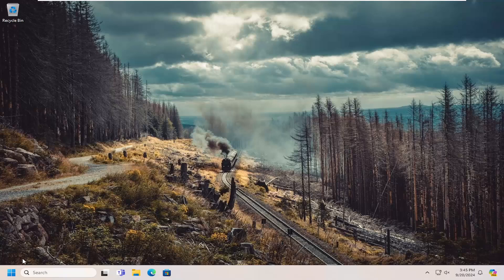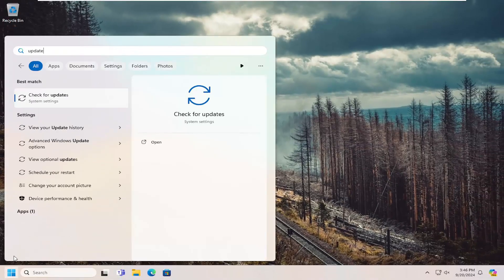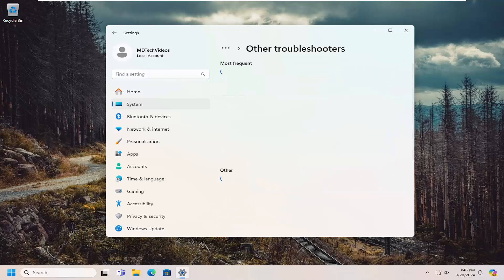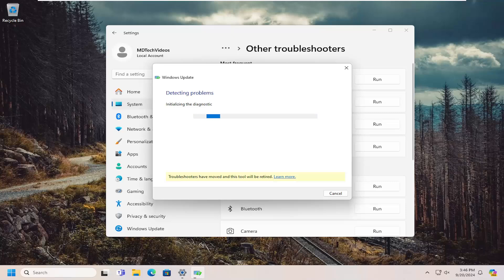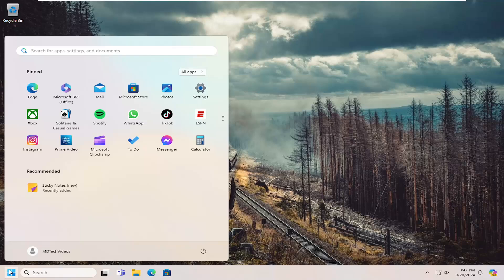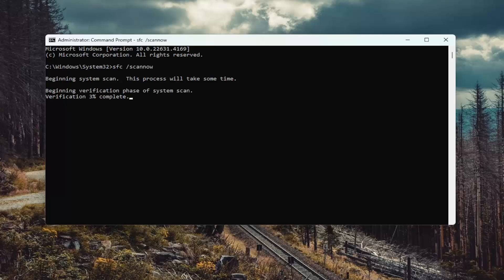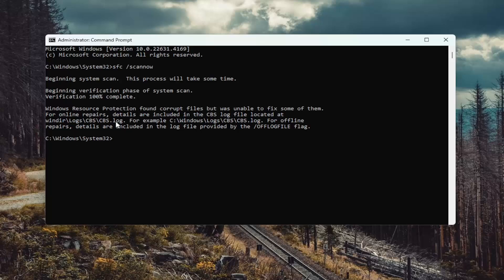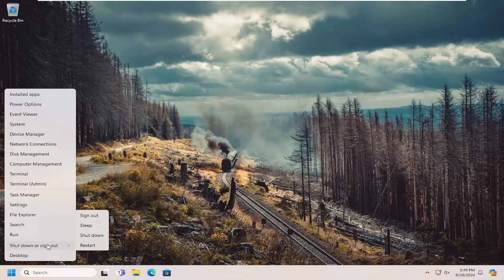How to Fix Windows Defender Update Problem [Guide]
When Windows Defender encounters update issues, restarting its service can often resolve the problem. This process clears any temporary glitches or stuck processes preventing updates. Restarting the service gives Windows Defender a fresh start, allowing it to re-establish connections and retry the update process with a clean slate.

Sometimes, your Windows Defender update failed and Windows Defender stated that the reason behind the failures was “connectivity problems”, even though the computer has a completely healthy internet connection.

how to fix windows defender firewall error code 0x6d9
windows defender update problem
how to update windows defender protection definitions
how to update windows defender antimalware client version
how to fix windows defender security center

Microsoft provides updates for Windows and its components quite frequently. However, while updates are generally helpful for system performance and fixing bugs, users often encounter issues when they download them.

There are plenty of fixes to try when the system updates fail, but what should you do when a program update fails? Throughout this guide, we'll explore some solutions to try when the Microsoft Defender update won't work, a common problem faced by both Windows 10 and 11 users. Proceed with the method that fits your situation the best.